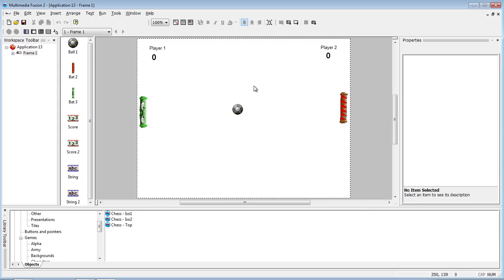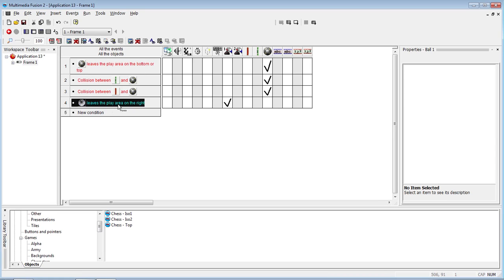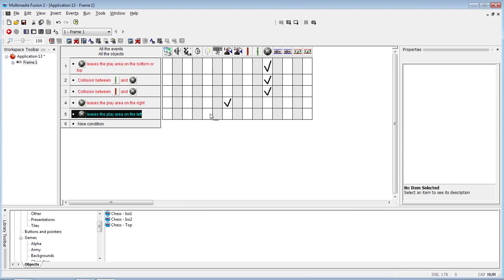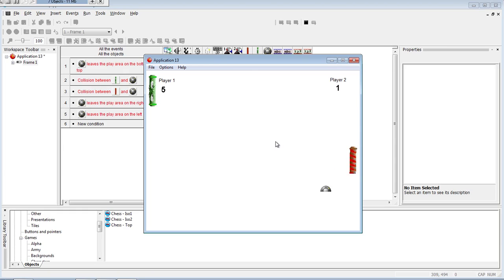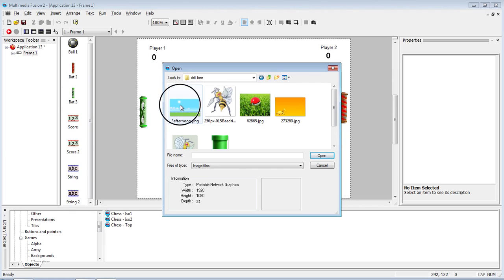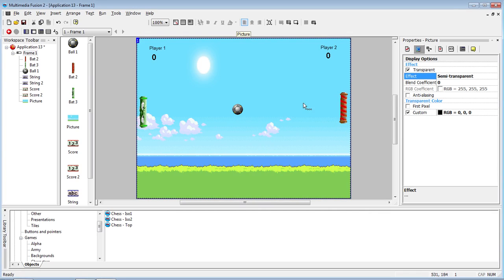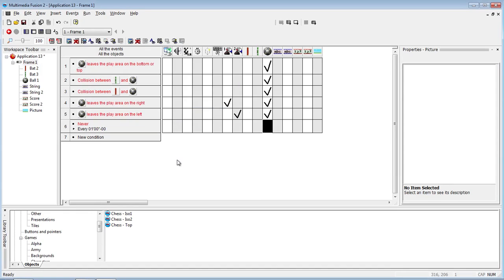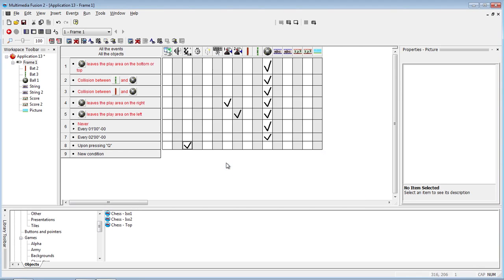MMF 2 - Mutimedia Fusion 2 Pong Tutorial 2 of 2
How to make a 2 player game similar to the old classic pong using multimedia fusion 2 or fusion 2.5.